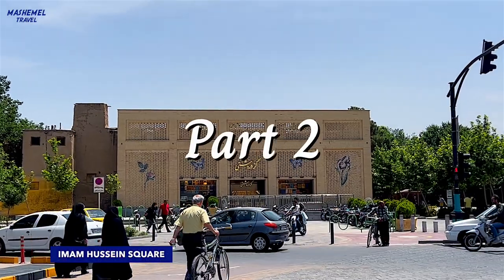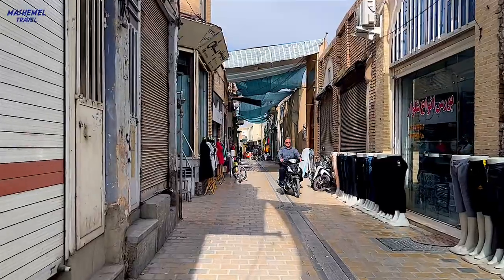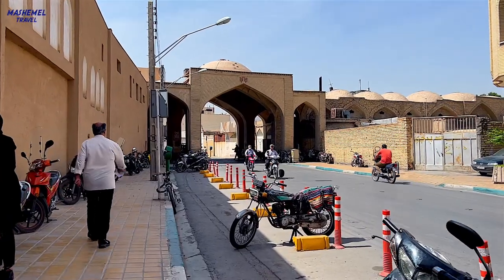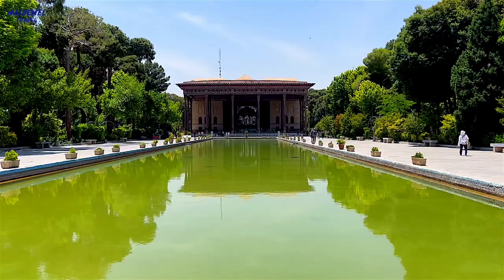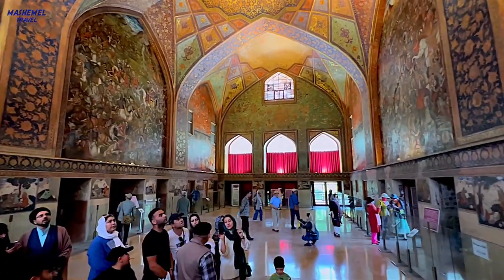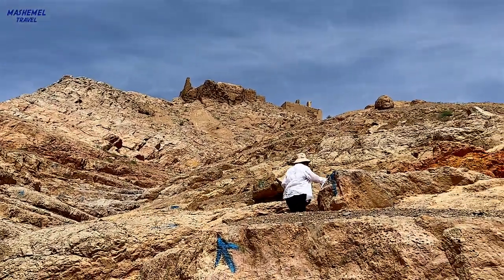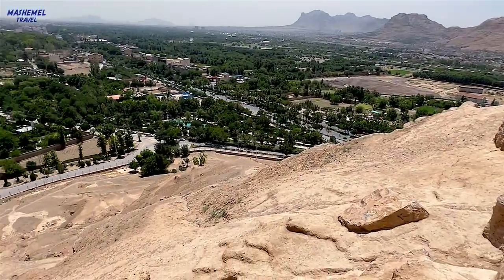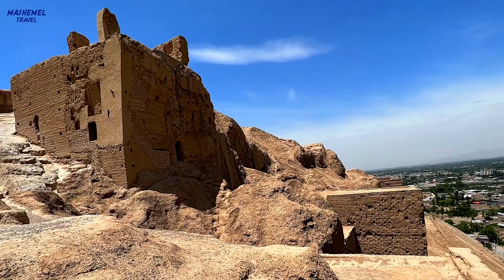ISFAHAN Best Places, Part 2 | Zoroastrian Fire Temple, Chehel Sotoun Palace | IRAN Travel Vlog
In Isfahan part 2 we continue exploring best beautiful places of former capital of Persia. We visit Chehel Sotoun Palace, which is listed as Unesco World Heritage site, climb to the top of the hill to visit Zoroastrian Fire Temple as well as I would like to introduce you to Isfahan Traditional Hotel where we stayed

🎬 Chapters:
0:00 Intro
0:21 Imam Hussein Square
1:00 Hakim Mosque
1:30 Isfahan Traditional Hotel
2:58 Chehel Sotoun Palace
4:41 Atashgah Zoroastrian Fire Temple

**For the full series of Iran experiences you can watch the short movies in the playlist of Iran Travel Vlog